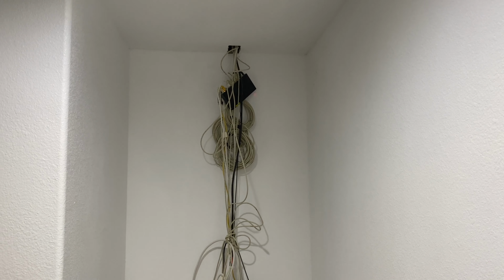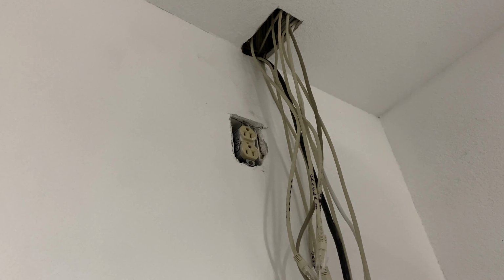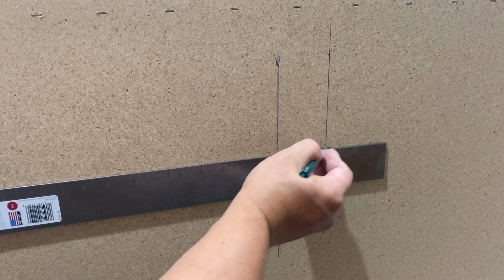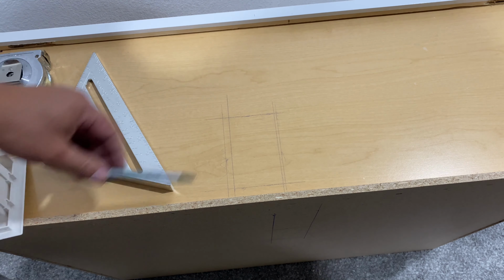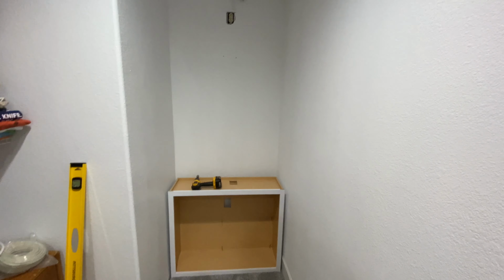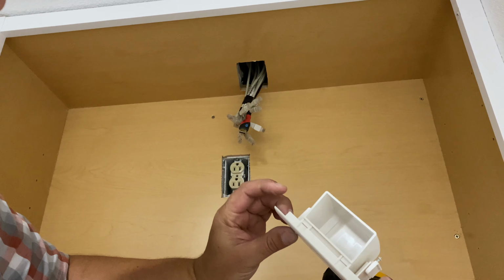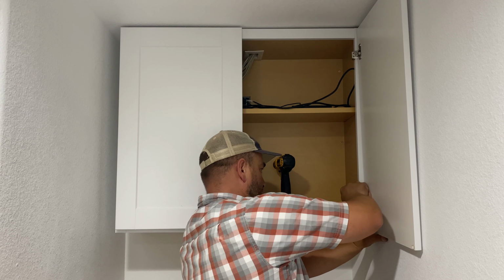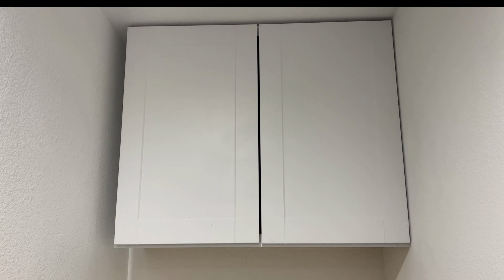How to install a cabinet with an outlet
This video is about installing a cabinet with an outlet inside it. (covering an outlet on the wall) Theres actually 2 holes that need cut in this cabinet.